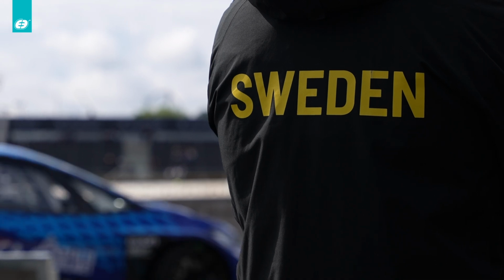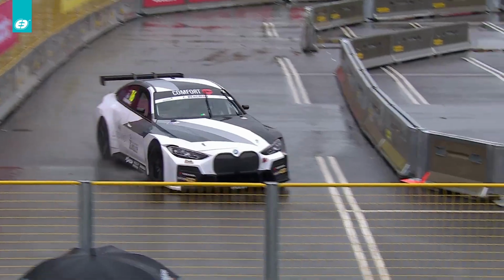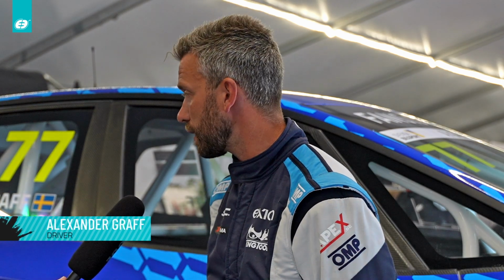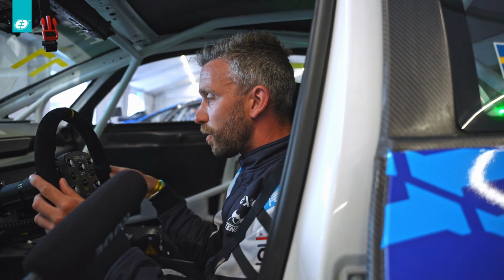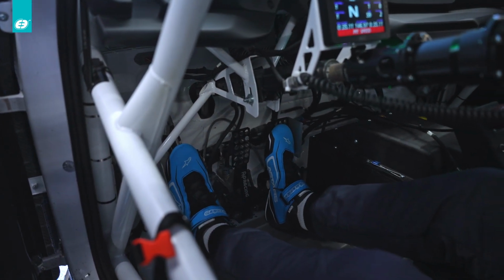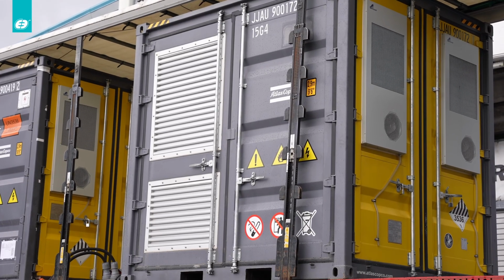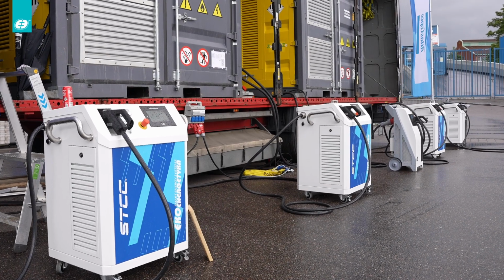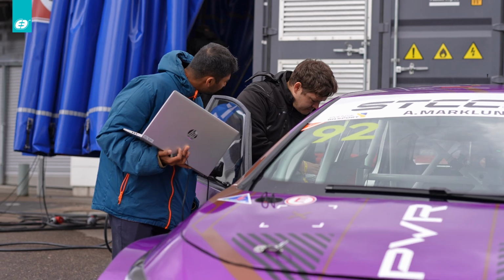Electric Racing Revolution: Behind the Scenes of the World’s First National E-Car Championship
🚀 Eurotrip has officially started, and we couldn't have chosen a better place to kick things off than Gothenburg, Sweden! 🇸🇪

Why? Because we were part of history in the making as we witnessed the launch of the world’s first national fully electric STCC championship! ⚡️🏁
Imagine this: 12 fully electric, 550-horsepower STCC cars racing through the streets of Gothenburg’s city center, powered by green energy from fast chargers. 🌱🔋

And the best part? Even the racing gear was transported by biofuel-powered trucks, with plans to switch to electric trucks as soon as the regulations allow! 🚛🌍

In this first episode of Eurotrip, we dive deep into the future of e-mobility, exploring what makes these electric races so revolutionary:
What’s it like to switch from traditional to e-car racing?
Why make the leap?
What sparked the idea of electric car racing?
Why choose Ekoenergetyka as the main charging partner?
How do electric race cars get charged during the event? Is there a pit-stop for recharging?

From the thrill of the race to the cutting-edge tech behind the scenes, we covered it all. Don't miss this adrenaline-packed episode! 🔥

Catch it now and join us for more insights into the electrifying world of e-mobility!